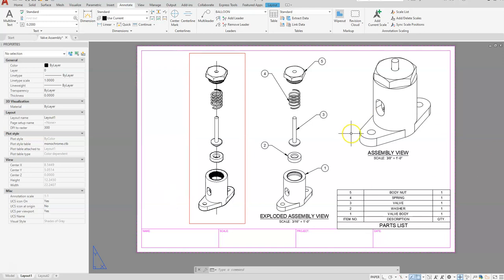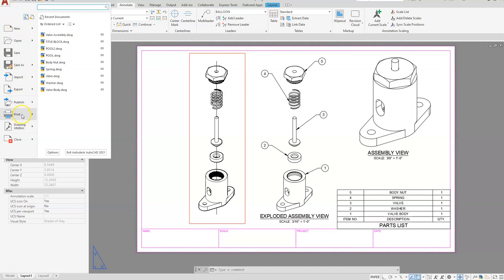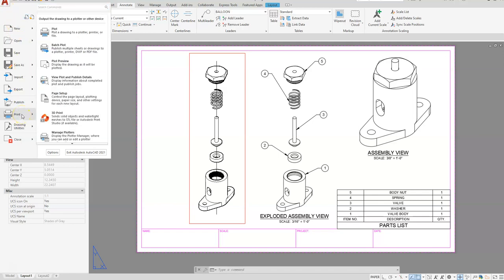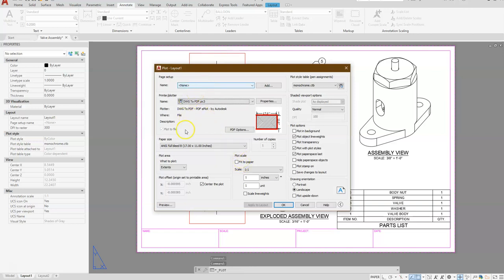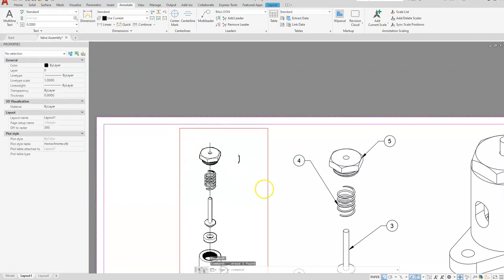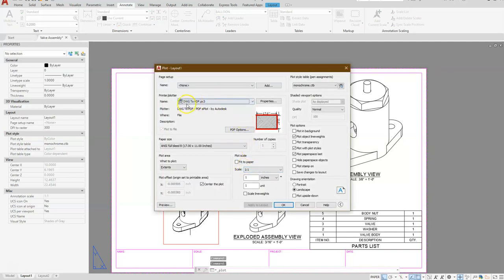AutoCAD 3D - PDF Creation